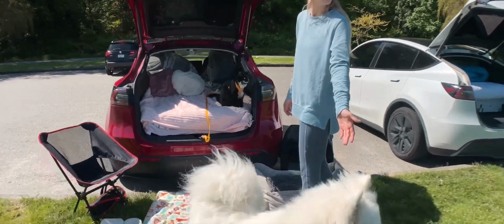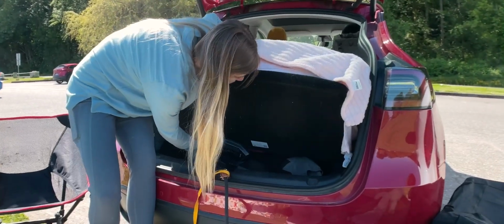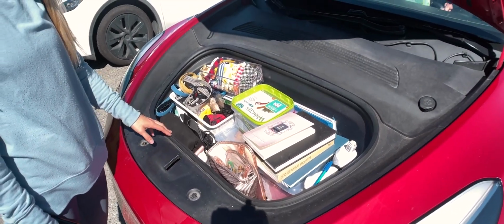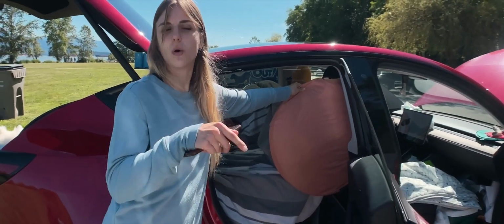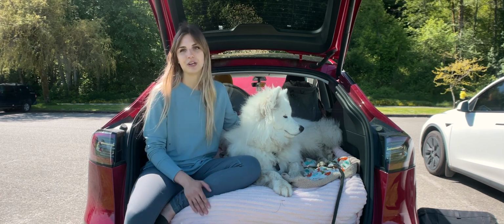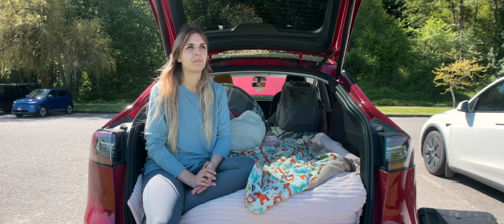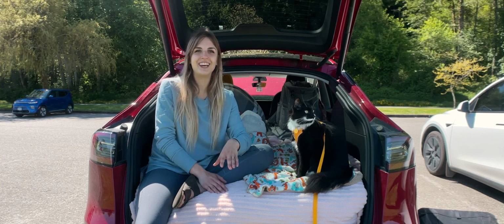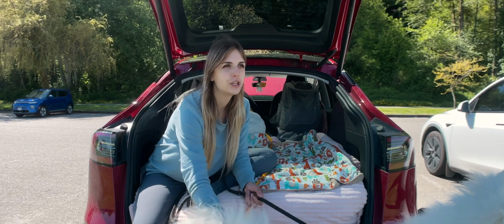She Lives In a Tesla Tiny Home with TWO Pets | Camper Tour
Take a tour inside Stephanie's Tesla Model Y micro camper as she shares how she manages her life on the road.

As always, go out & stay adventurous! See u in the next vid.